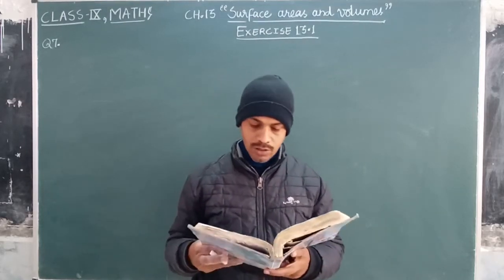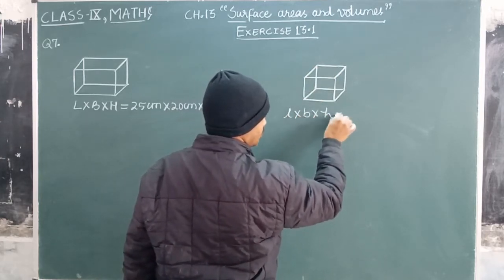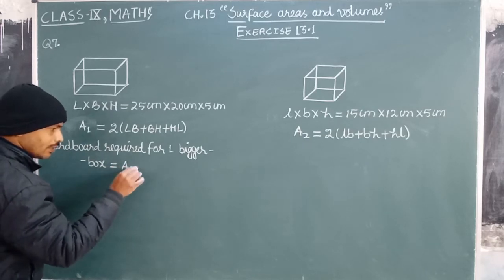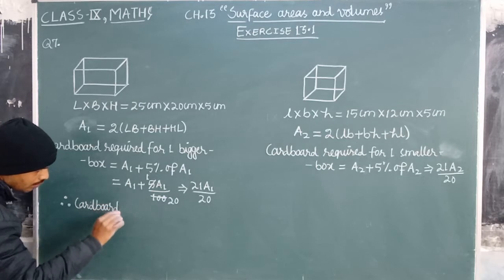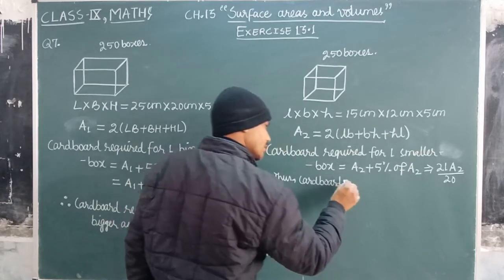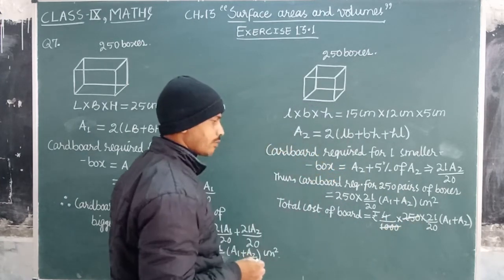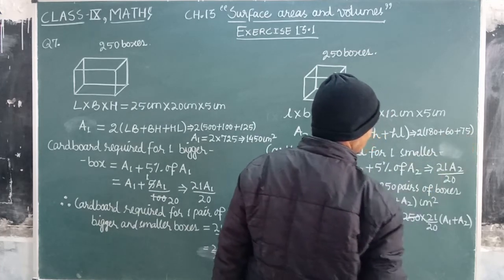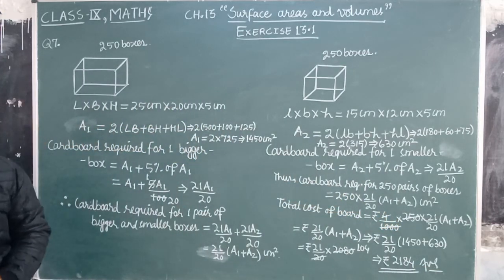Class IX Maths CH 13 Exercise 13 1 Q7